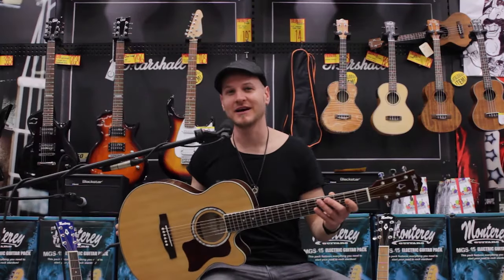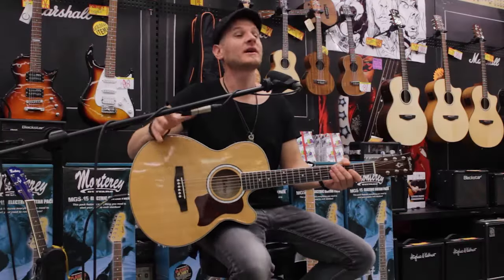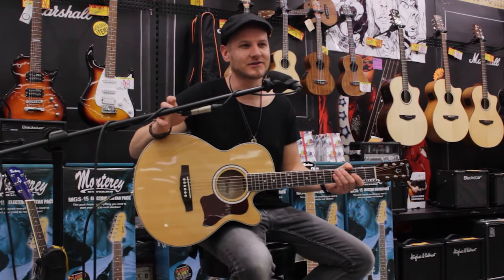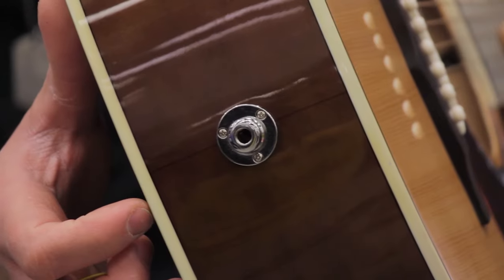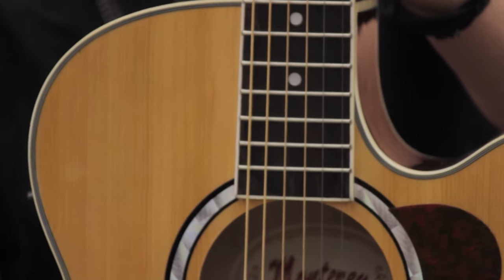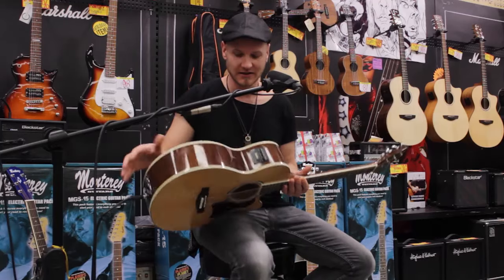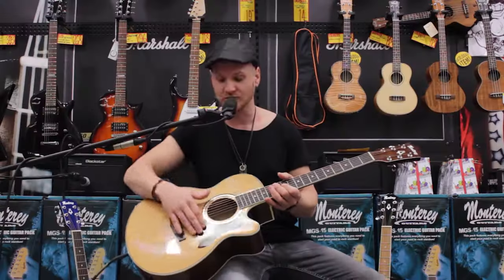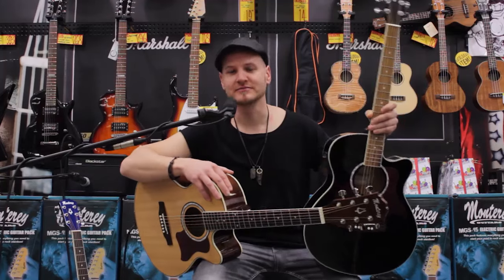Monterey MEA-17 Electric Acoustic Guitar Review @ JB Hi-Fi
The Monterey MEA-17 electric acoustic guitar features a built-in pickup and tuner, comfortable slimline profile and classic finish.